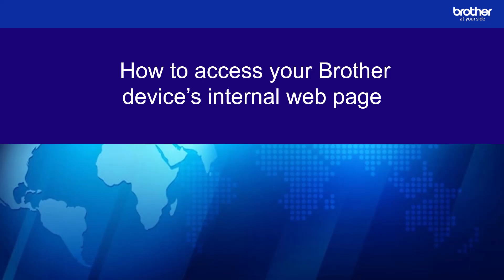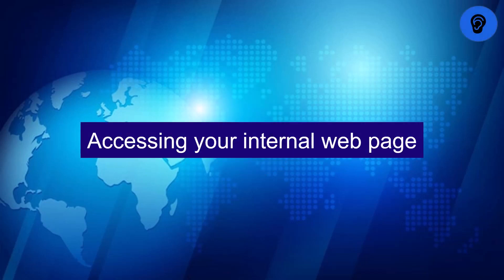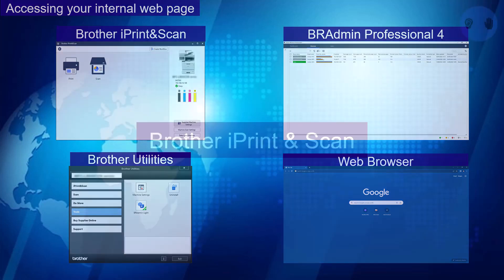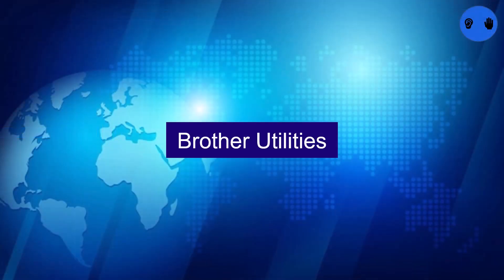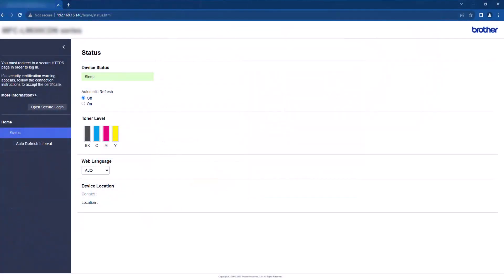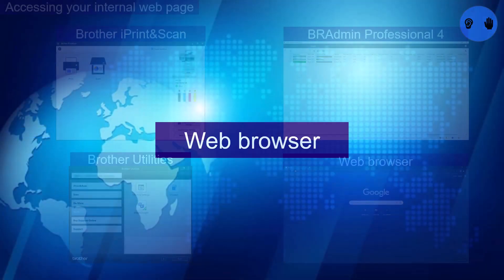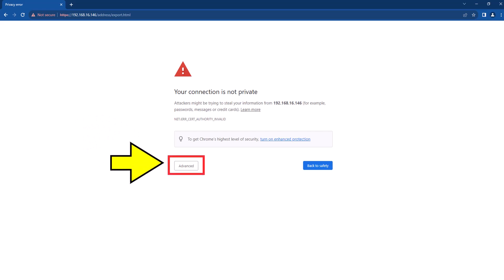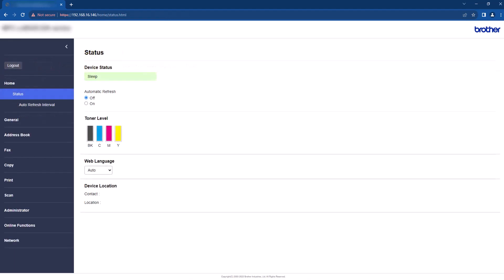How to access your Brother device’s internal web page | Brother Australia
The internal web page for your Brother device and the various ways this can be accessed.